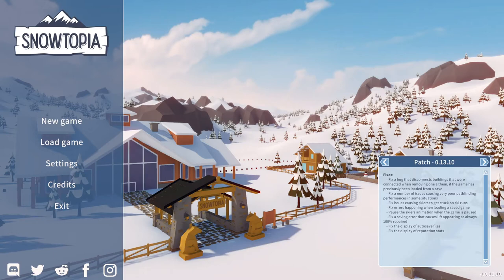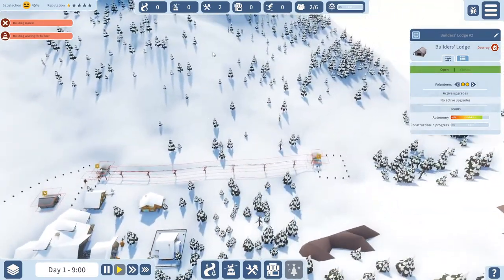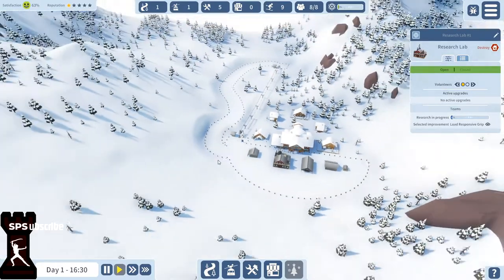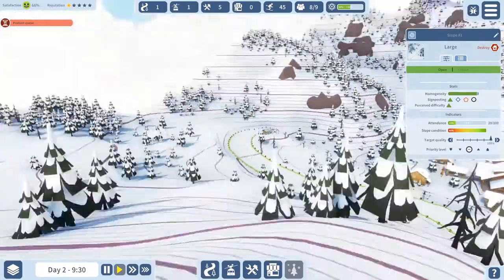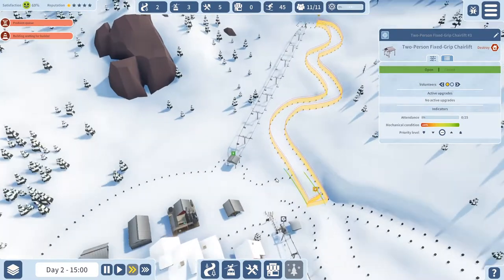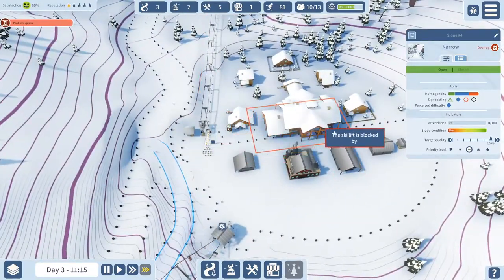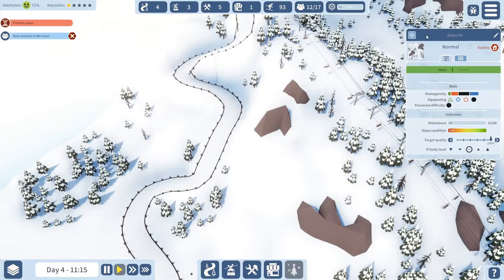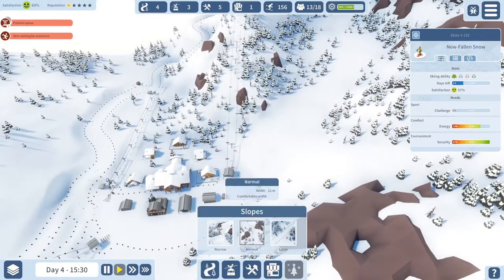🌨Snowtopia: Ski Resort Tycoon (Build Your Ski Resort) - Early Access - Ep. 1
Join me in my let's play of Snowtopia  an awesome game, where we build our own ski resort.

Big thank you to the developer for giving me a key to Snowtopia: Ski Resort Tycoon.